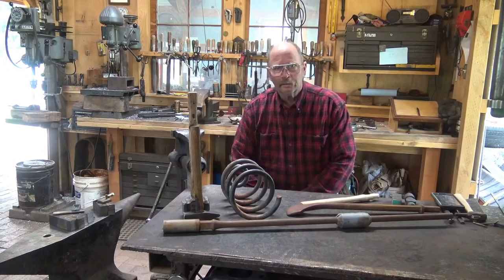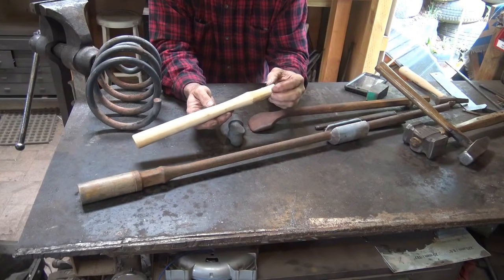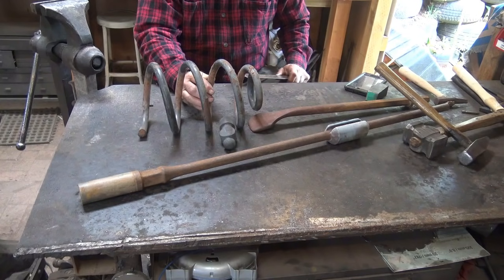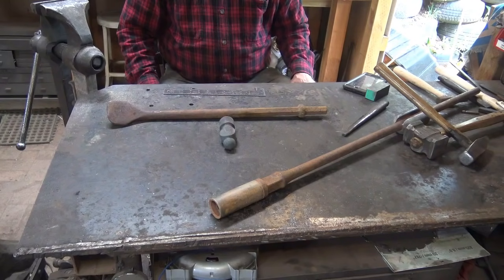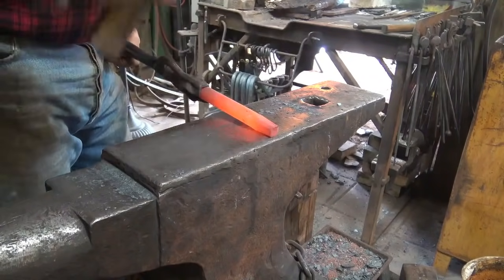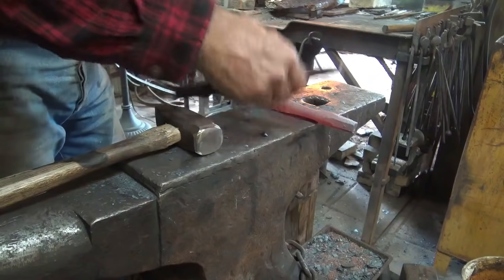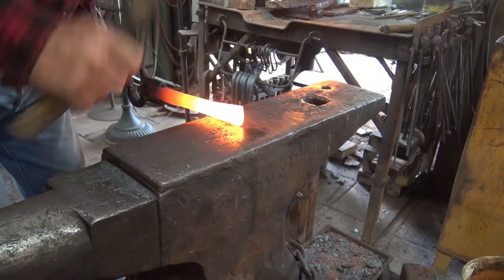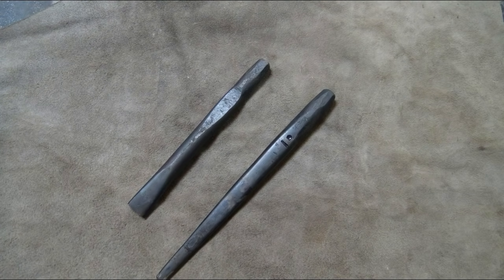Tools every Blacksmith NEEDS from Junk Yard Steel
This is the first part of a three part video on forging a punch and drift for making a hammer eye.  This first part will discus steel choices focusing on scrap options.  We will then proceed to forge the punch.  The drift will be seen in part two.